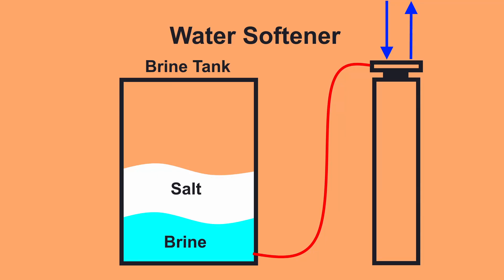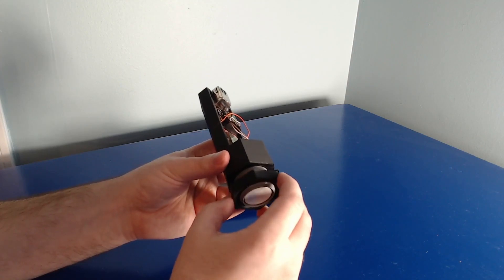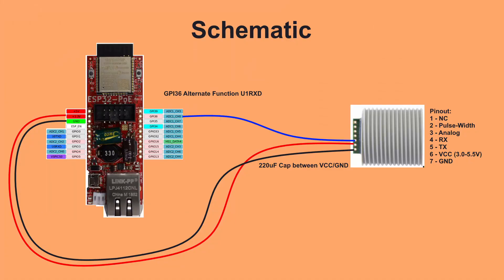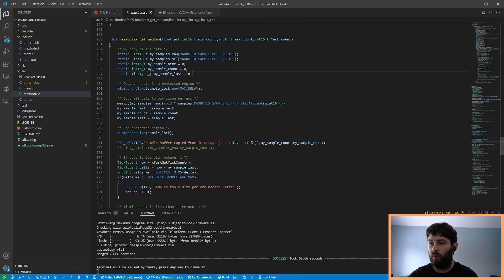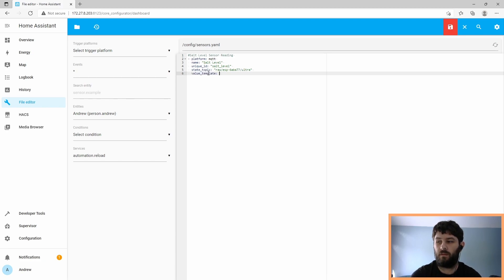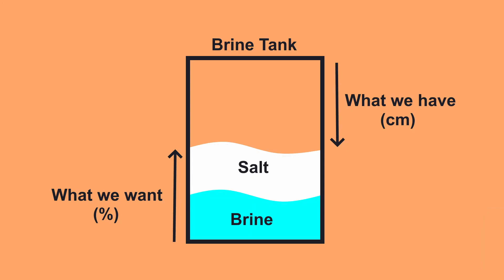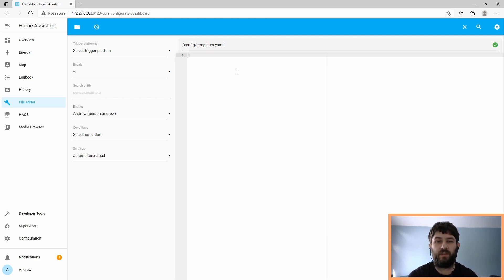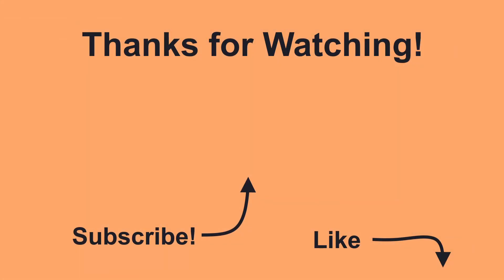DIY Water Softener Salt Tank Level Sensor for Home Assistant with MQTT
If you've ever lived with hard water, you know how important a water softener can be. However, it's very easy to forget to add salt to the brine tank, so in this video, I describe the sensor I built to measure the salt remaining and push this data to Home Assistant, where I can configure alerts and track the salt usage over time.

I use this sensor to measure the level of salt in my water softener brine tank, but you could easily use this sensor to measure the level of any tank. The sensor element is IP67 rated, but the 3D printed enclosure might need to be modified to survive outdoors.

Timestamps:
00:00 - Intro
00:43 - Hardware Overview
02:15 - Design Concept
03:13 - Schematic
03:38 - Software
05:12 - Home Assistant Configuration